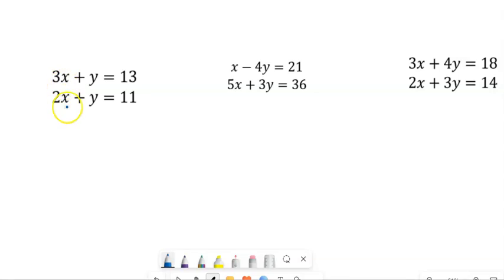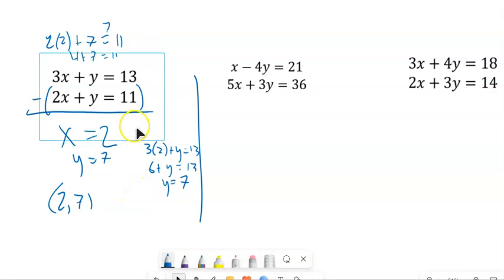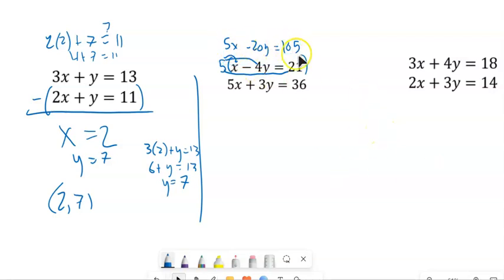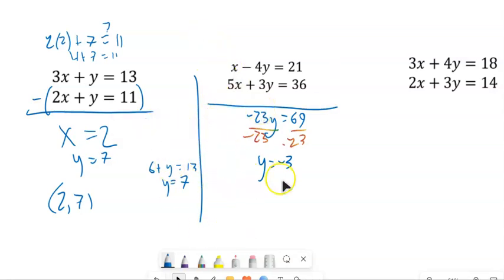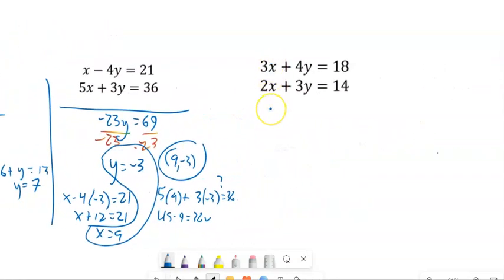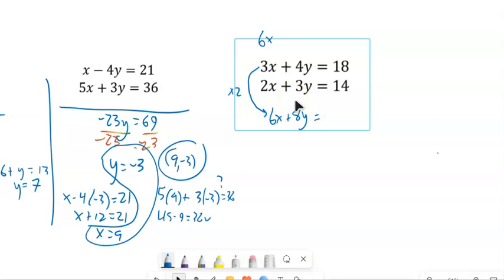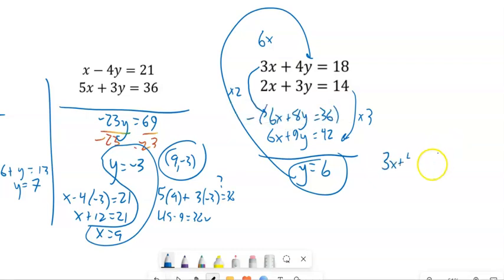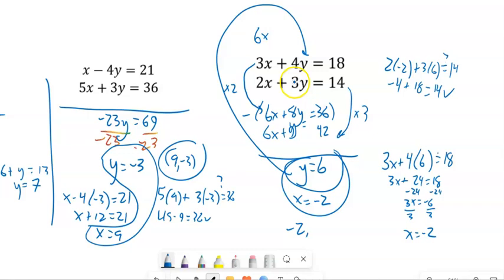A1 Elimination linear